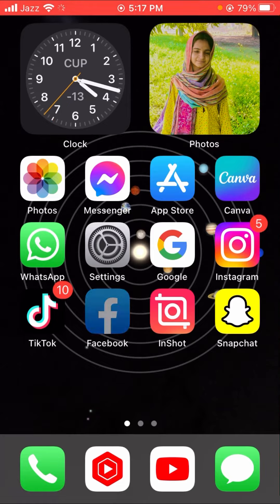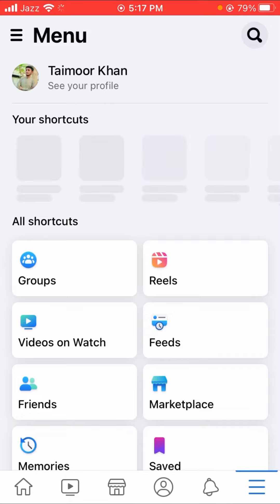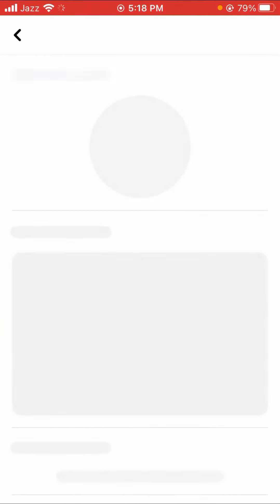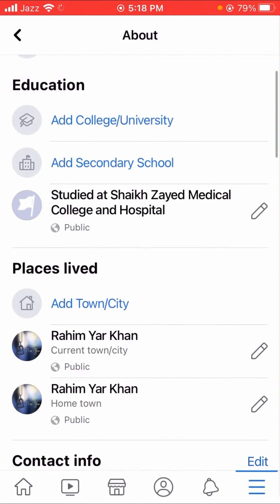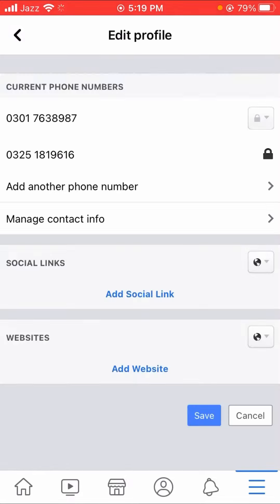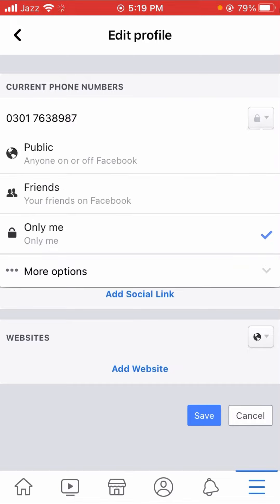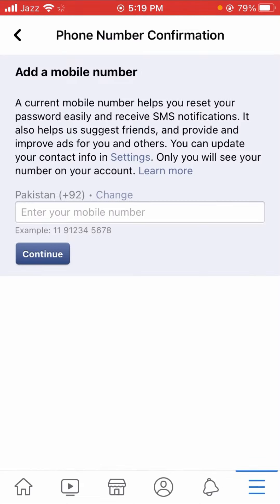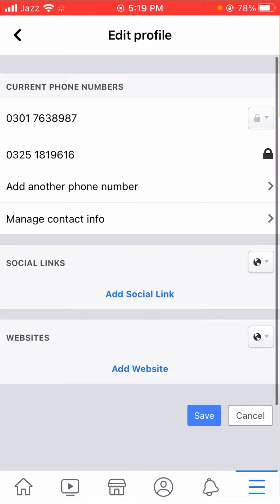How To Change Phone Number On Facebook |2023|Change Facebook phone number In Hindi (2023)